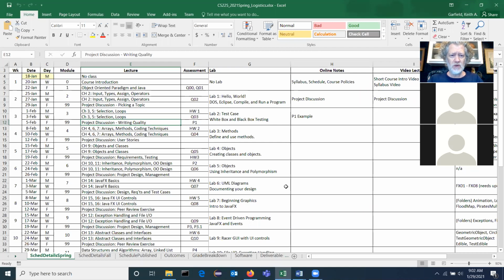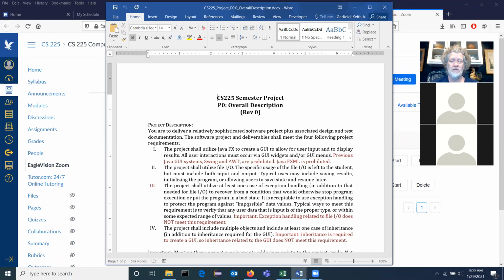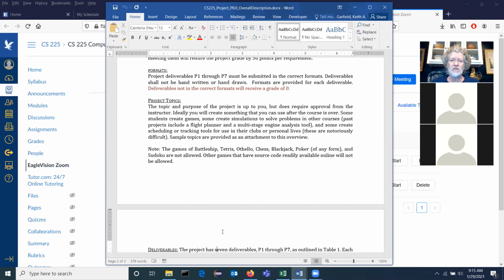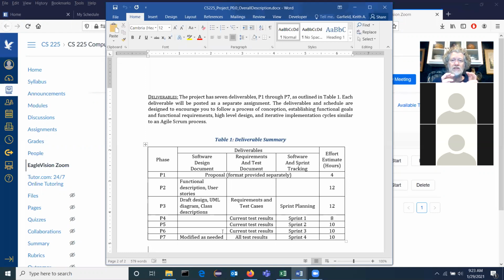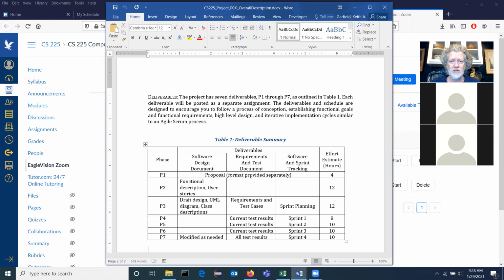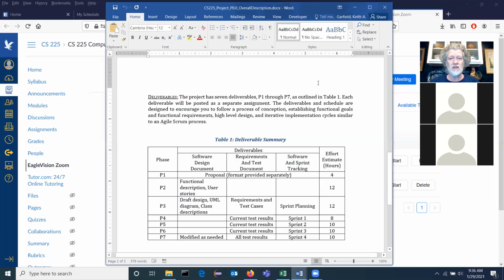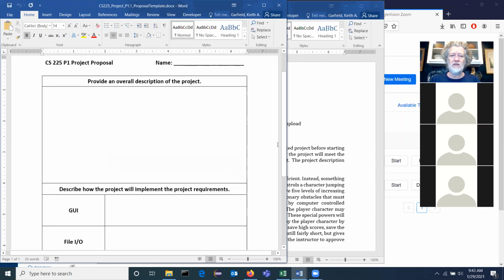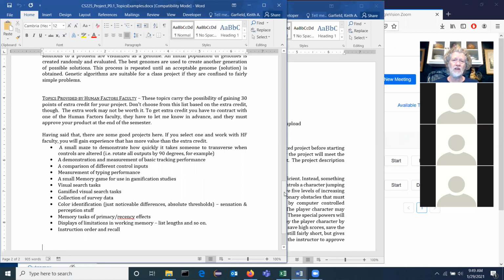CS225 M99.1 Project Overview Live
Module 99 - Course Project
Project Overview Live Lecture